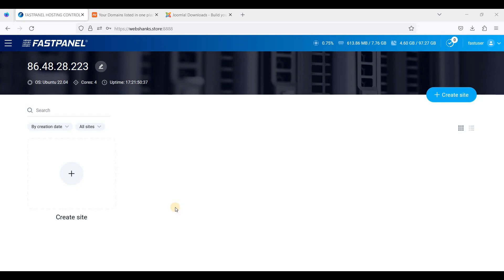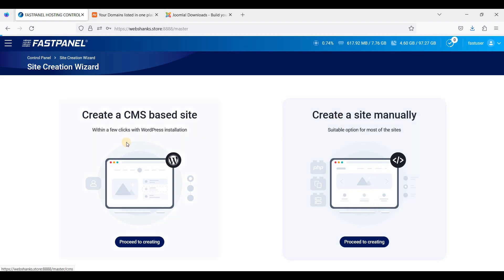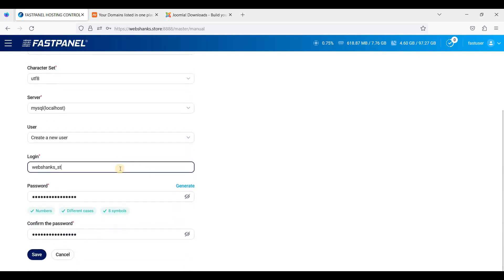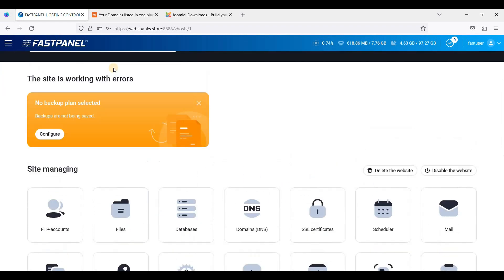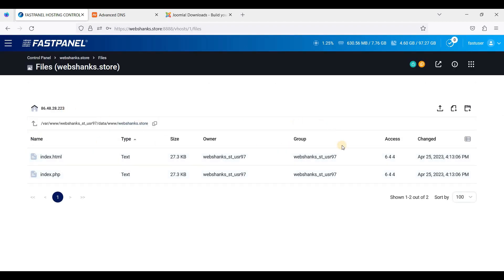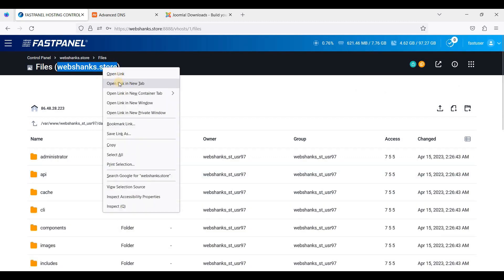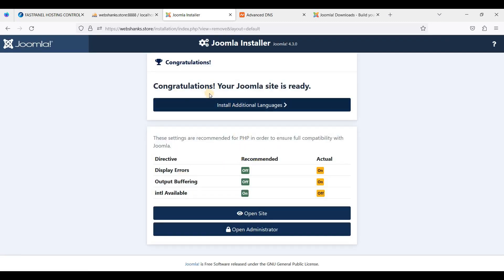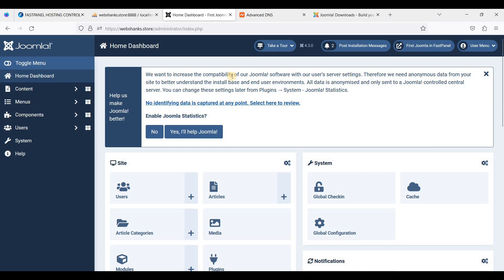How to Create a Joomla Website in FastPanel Step by Step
Did you know you can create a Joomla website in FastPanel? I'll show you how in this video.

*Prerequisite*

How to Install FastPanel on Contabo VPS with Ubuntu 22.04 LTS

FastPanel is a free web hosting control panel.

FastPanel is installed on Ubuntu 22.04 LTS.

*Best VPS for FastPanel*